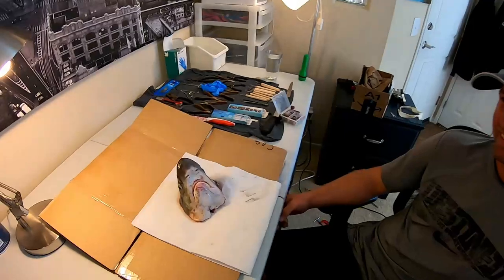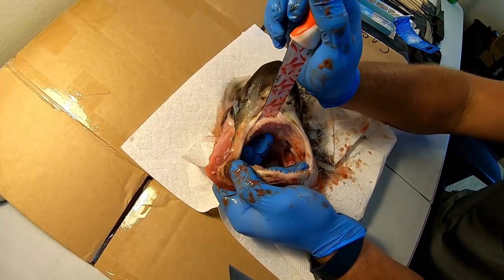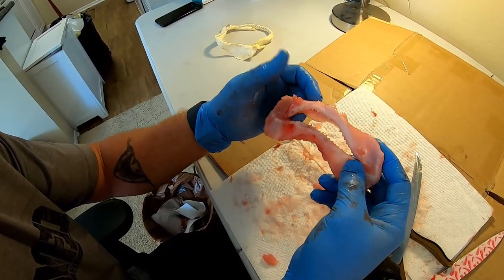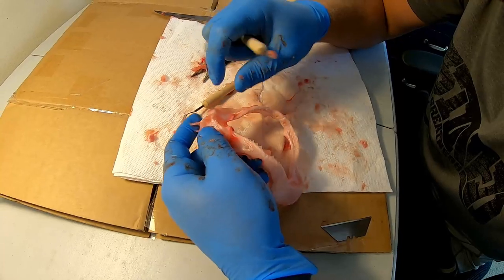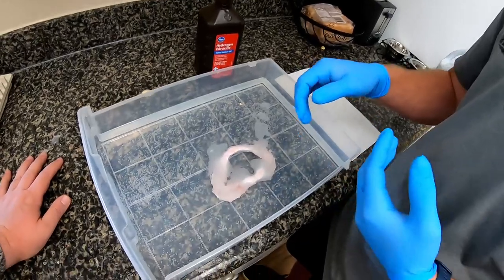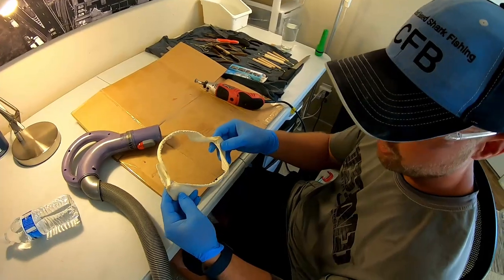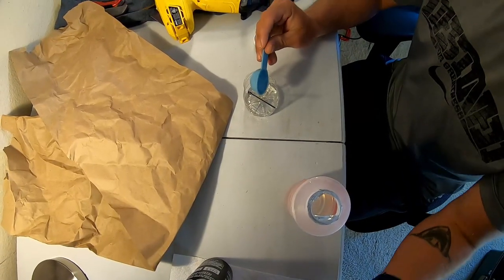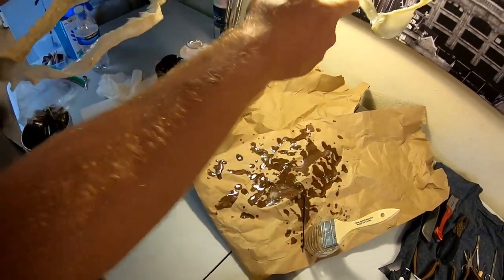DIY: How To Preserve SHARK JAWS (Tips & Tricks)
Learn how to preserve shark jaws from your own home. In this video, you will learn how to preserve shark jaws and avoid many mistakes that have been troubleshooted, so you don't have to! I'm The Perch Jerker and I am joined by my good friend Chris from LBSFGuides.com. In some cases you cannot release a shark due to various reasons. If you find yourself in this situation, this video will help walk you through the entire process of turning your catch into a trophy.

GEAR USED:
Camera (GoPro)
GoPro Underwater Casing
Microphone (Purple Panda)
Apple iPhone Pro Max
iPhone/Camera Tripod Stand
Cheap Pier/Surf Rod ($20!)
Solar Power Bank (Charger)
Rechargeable Head Lamp
Crab Hoop Net
Crab Net Rope For Pier